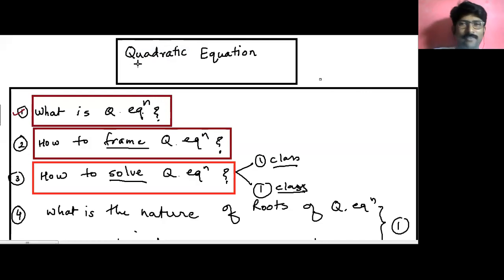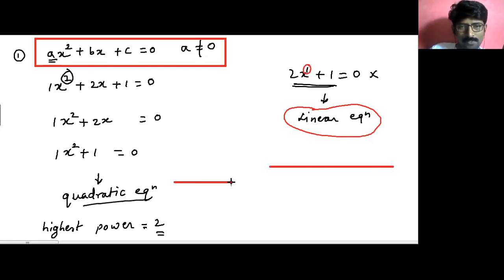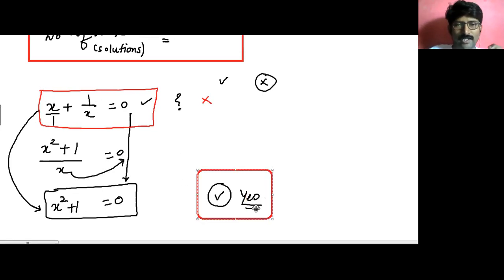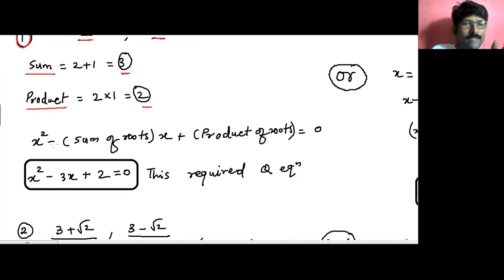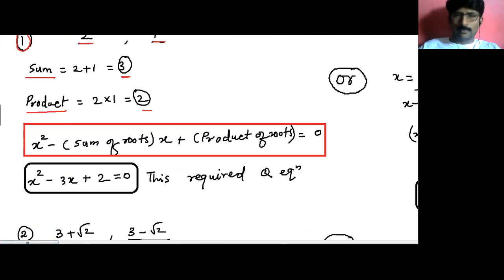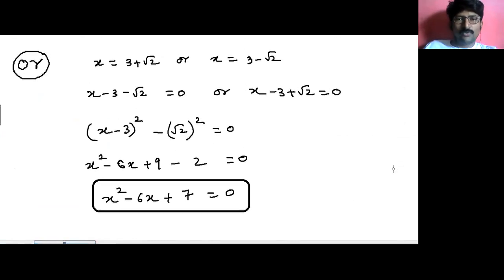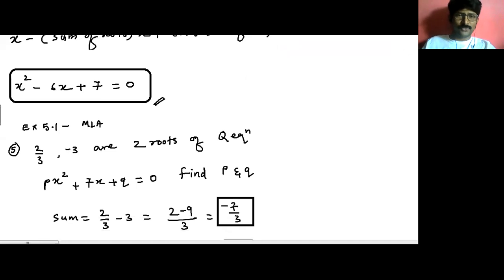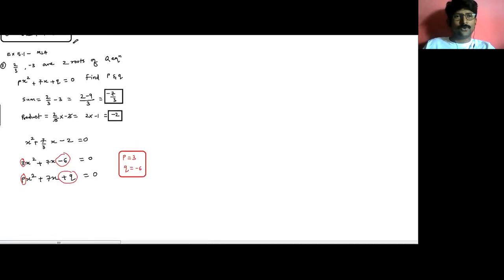Quadratic Equation | class 10th | introduction class 1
and how to frame Quadratic Equation?

and many example to concqure your knowledge..of quadratic equation.